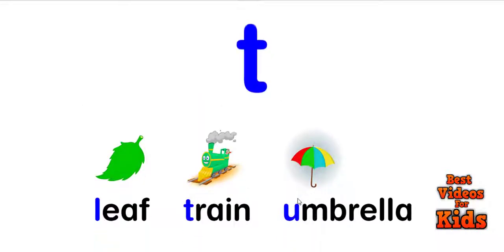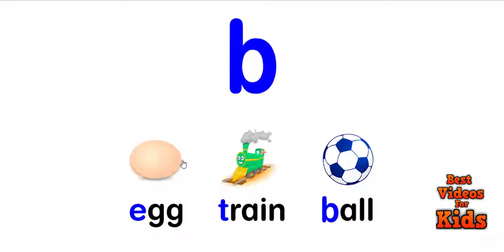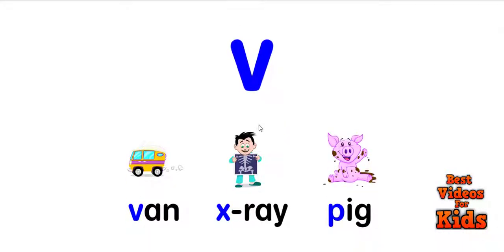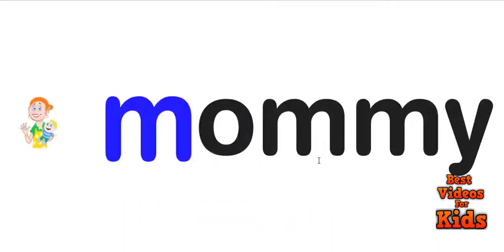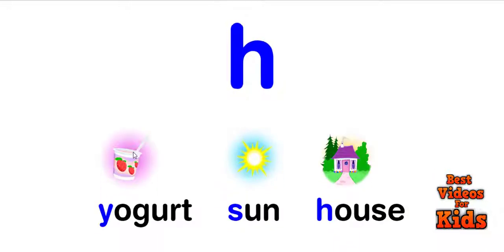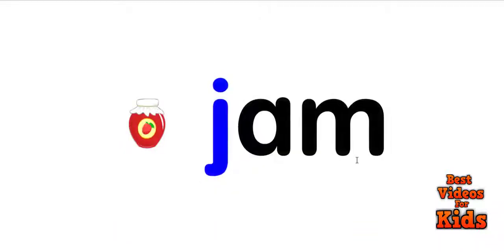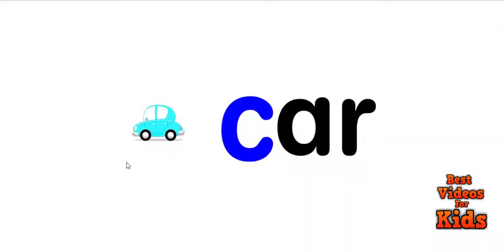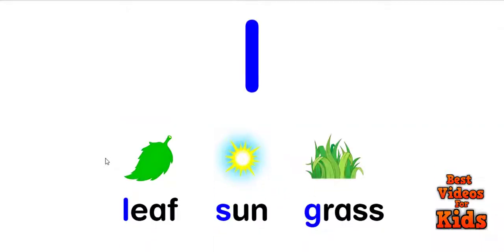Alphabetter Game - Best game for kids - Learning english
Best channel for kids! Play and learn.